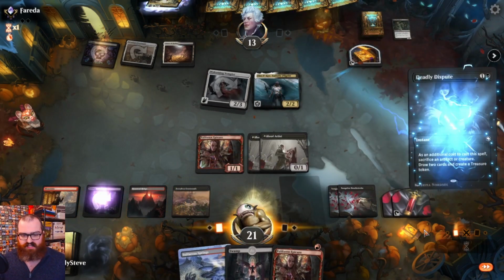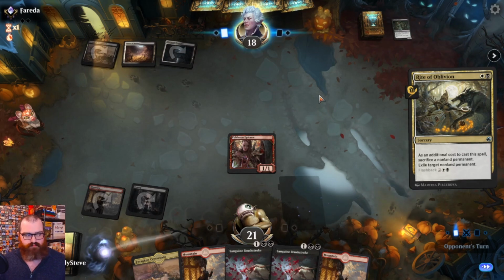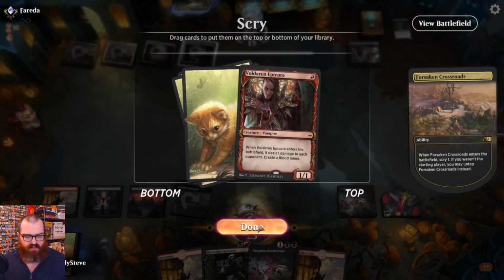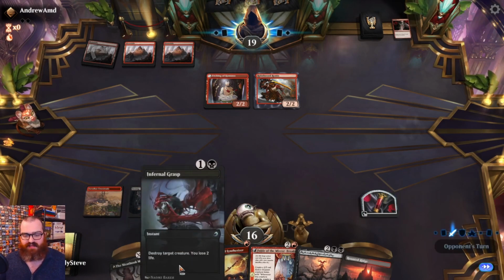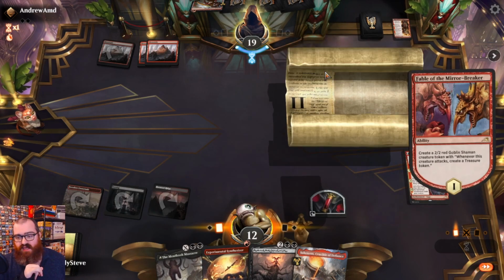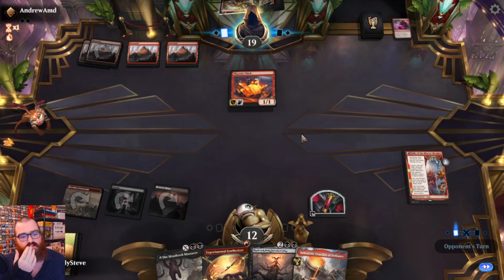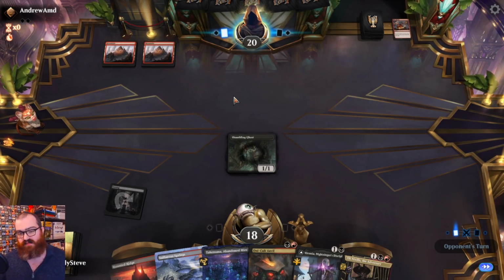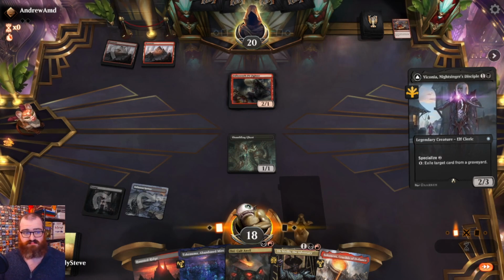Rakdos Sac until Meathook if Officially Banned | #6 Mythic | Alchemy | MTG Arena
More Alchemy!

Socials!

Deck
3 Mountain (SLD) 362
1 Xander's Wake (Y22) 9
6 Swamp (SLD) 361
4 Oni-Cult Anvil (NEO) 230
4 Sanguine Brushstroke (Y22) 32
4 Voldaren Epicure (VOW) 182
2 Infernal Grasp (MID) 107
4 Bloodtithe Harvester (VOW) 232
4 Deadly Dispute (AFR) 94
1 Takenuma, Abandoned Mire (NEO) 278
1 Sokenzan, Crucible of Defiance (NEO) 276
4 Sulfurous Springs (DMU) 256
4 Haunted Ridge (MID) 263
4 Experimental Synthesizer (NEO) 138
2 Voltage Surge (NEO) 171
2 Shambling Ghast (AFR) 119
1 Dockside Chef (NEO) 93
3 Forsaken Crossroads (Y22) 63
2 A-The Meathook Massacre (MID) 112
2 Fable of the Mirror-Breaker (NEO) 141
2 Sheoldred, the Apocalypse (DMU) 107

Sideboard
2 Invoke Despair (NEO) 101
1 A-The Meathook Massacre (MID) 112
2 Viconia, Nightsinger's Disciple (HBG) 11
1 Infernal Grasp (MID) 107
1 Voltage Surge (NEO) 171
2 Invoke Despair (NEO) 101
2 Wyll, Pact-Bound Duelist (HBG) 15
2 Sheoldred, the Apocalypse (DMU) 107
1 Infernal Grasp (MID) 107
1 Ob Nixilis, the Adversary (SNC) 206